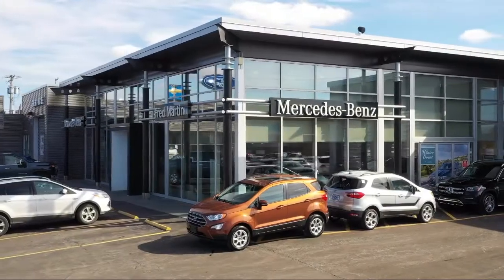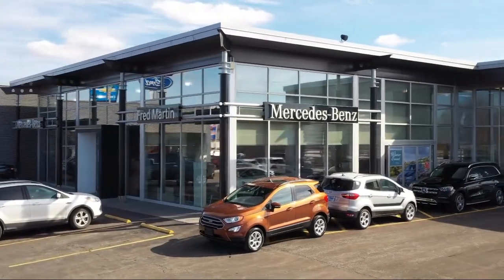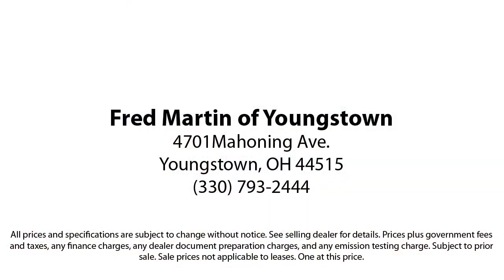2016 Ford Mustang Shelby GT350 Coupe Youngstown New Castle Kent Warren Boardman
2016 Ford Mustang Shelby GT350 Coupe Stock Number: P9342 Vin:1FA6P8JZ4G5524000.